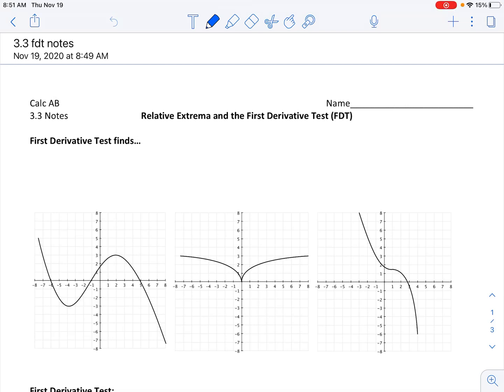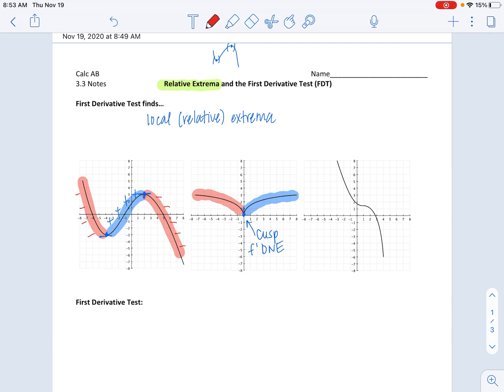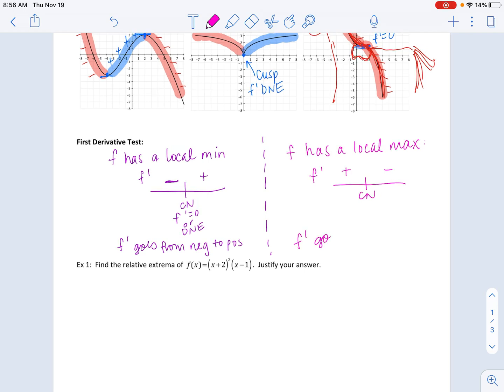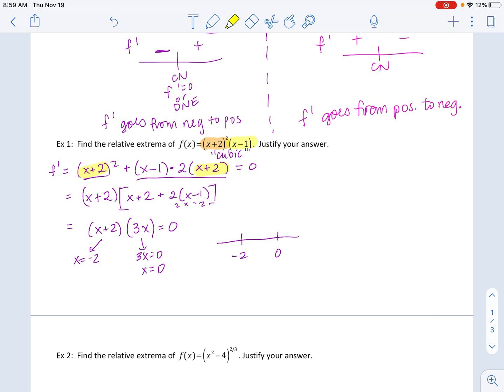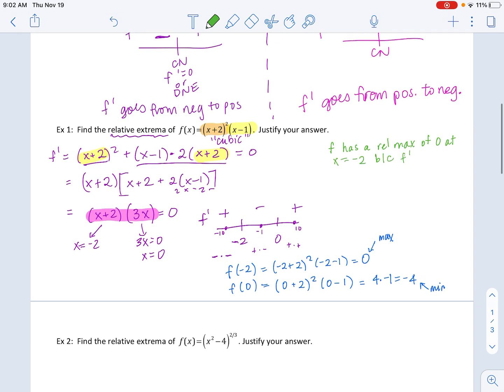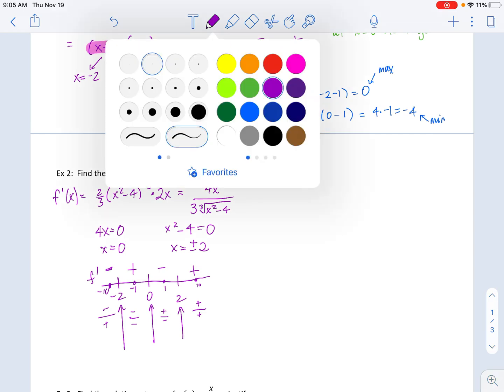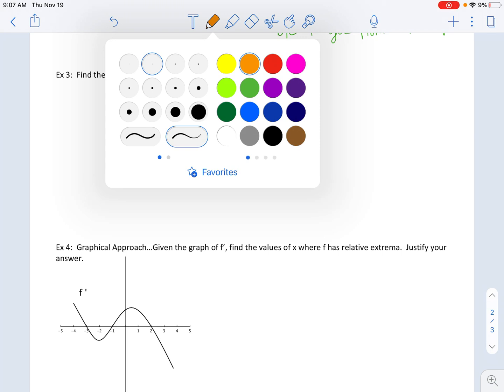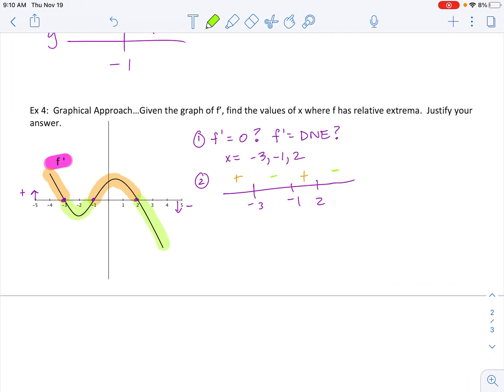3.3 First Derivative Test